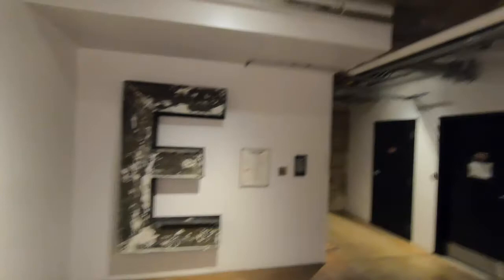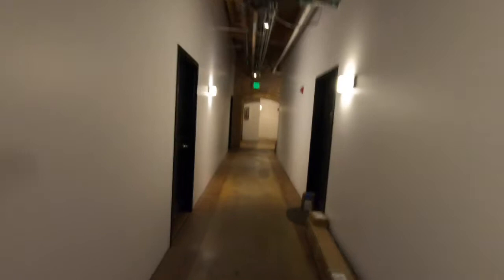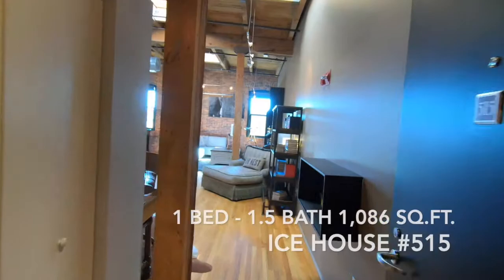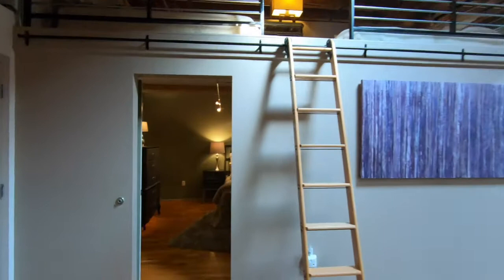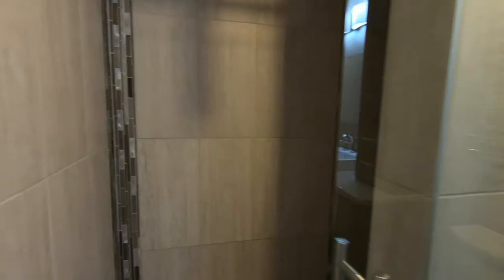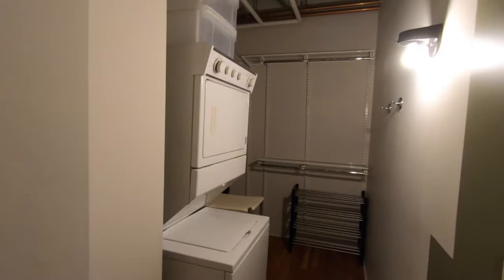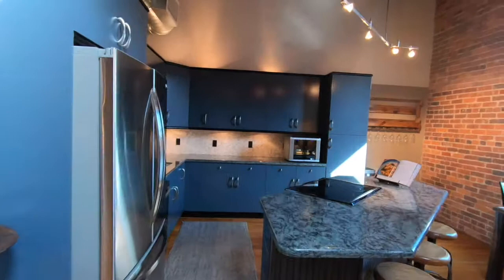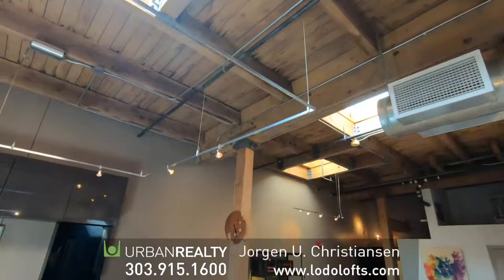Stunning loft for sale at the historic Ice House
Sunning 1 bedroom 1.5 bathroom top floor loft in the historic Ice House building with views of Union Station.